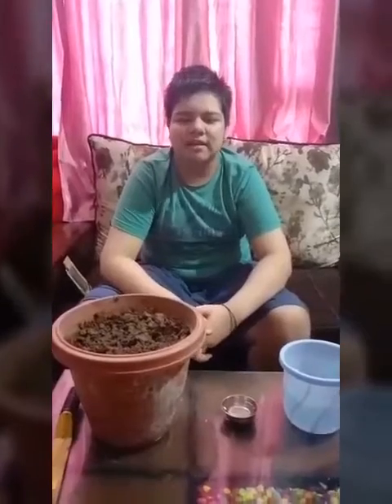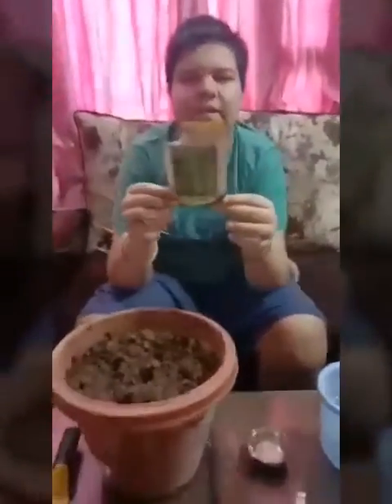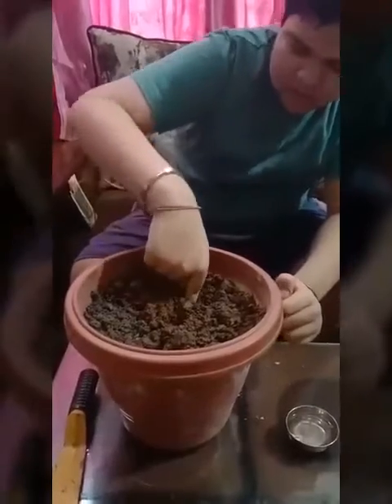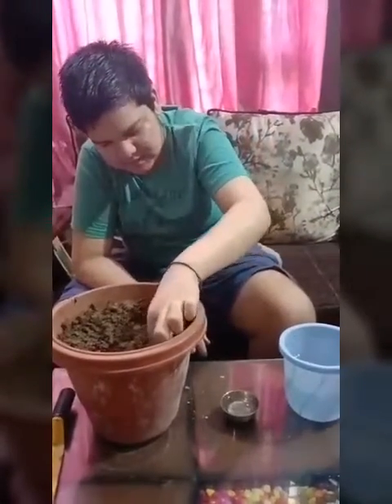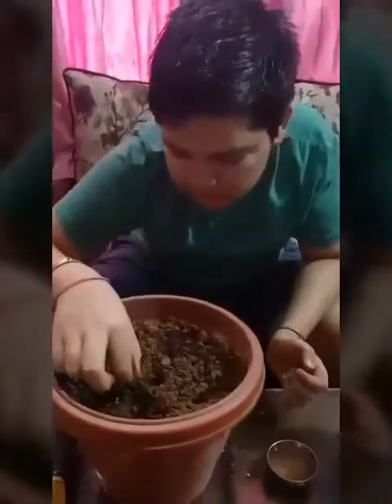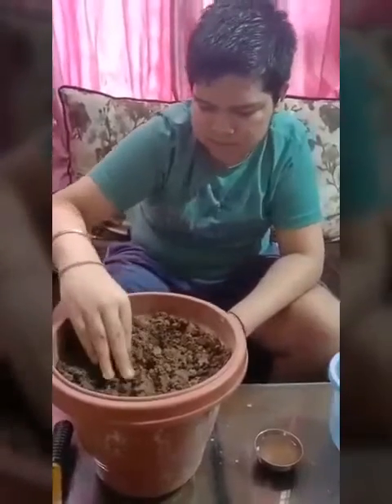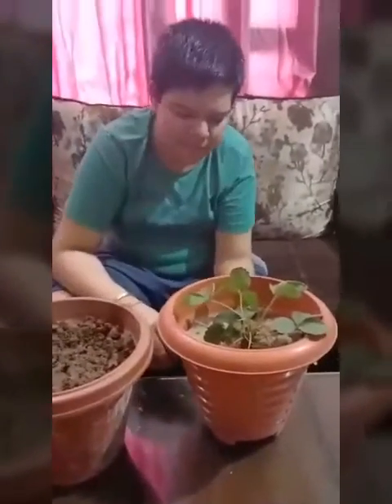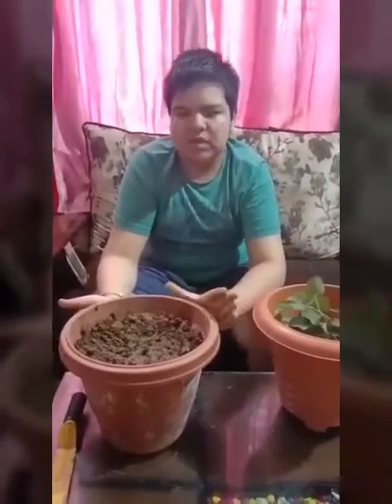Day 6 of Summer Camp: Students of Grade 9 celebrated World Environment Day.